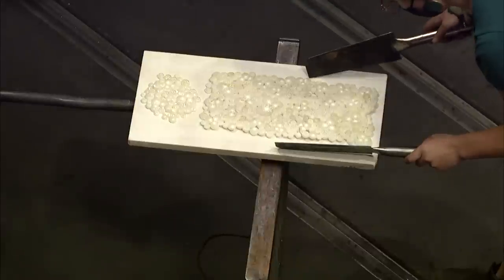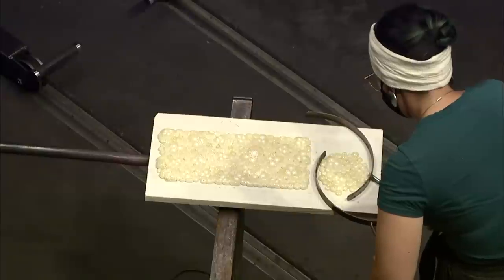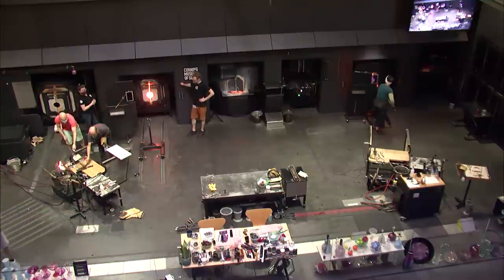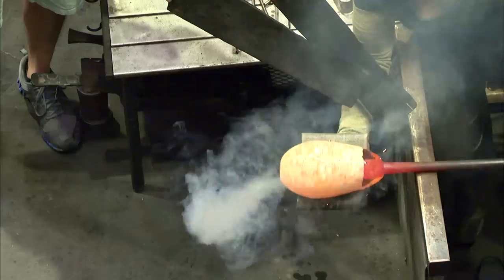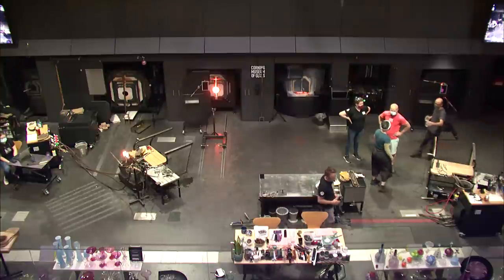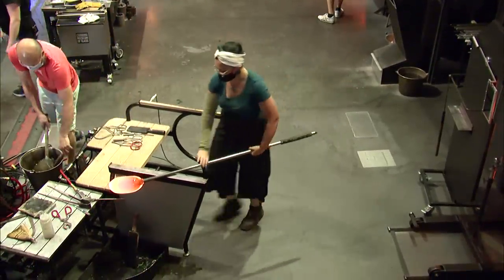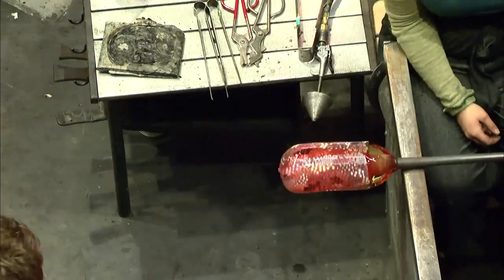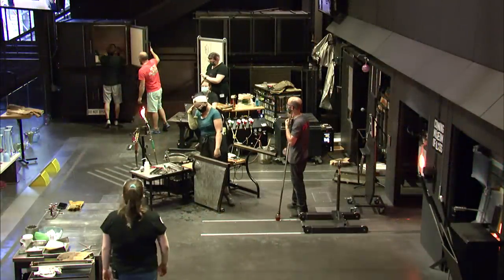Cat Burns Shops Collab Demonstration | Full demo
Watch artist Cat Burns in this un-edited full-length version of the live streamed glassmaking demonstration that was part of her collaboration with The Shops at The Corning Museum of Glass. and starting at 1:23:02 in this video.

You may know Cat Burns as a finalist on Blown Away Season 2, a TikTok sensation and maker of the 2020 Unity Pumpkin.

The Shops is proud to partner with artists to develop their work and further their careers in the field. Through these on-site making sessions, artists are provided the opportunity to work with skilled glassblowing assistants, access to state-of-the-art facilities, and receive guidance from our experienced retail team. Throughout the week, they'll have time to develop their product lines and experiment with new ideas. Once their product line is fully developed they are provided the opportunity to offer these products through The Shops.